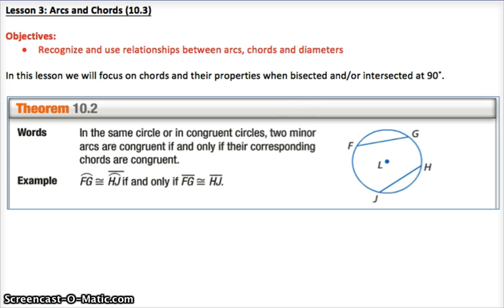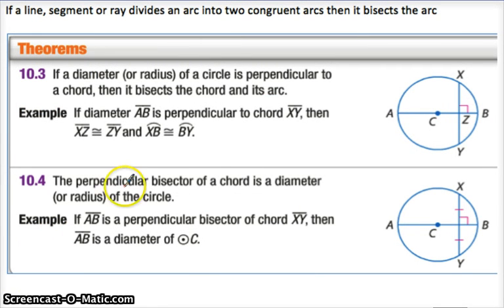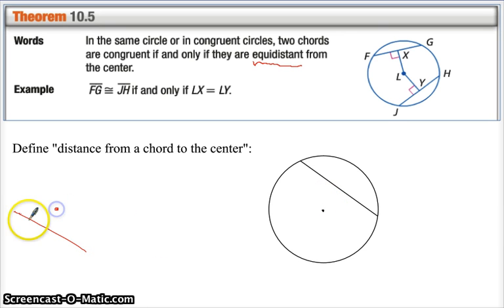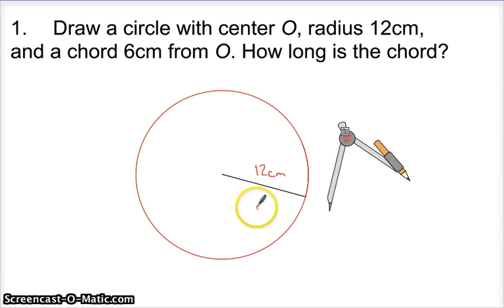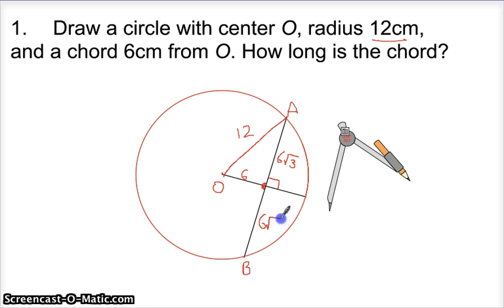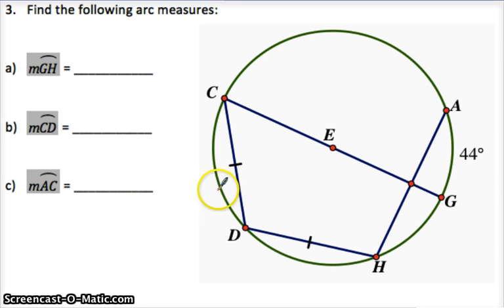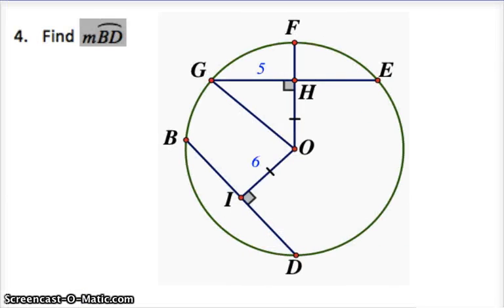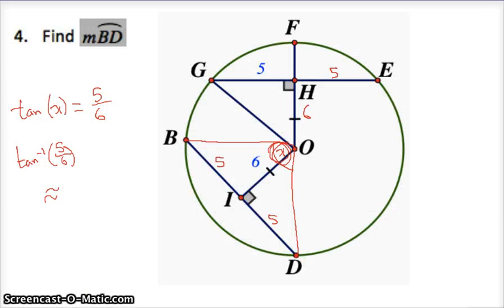New Geom 10 3 Longer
Circles - More about arcs and chords!